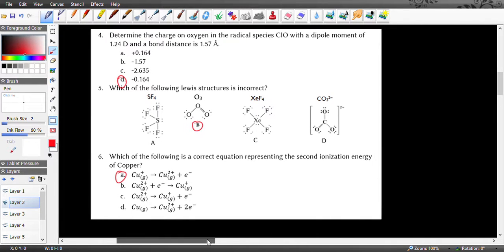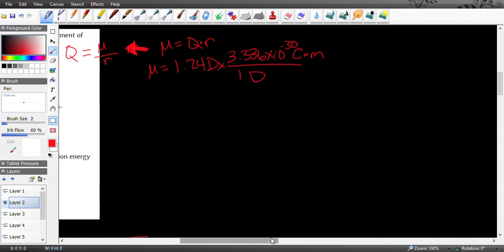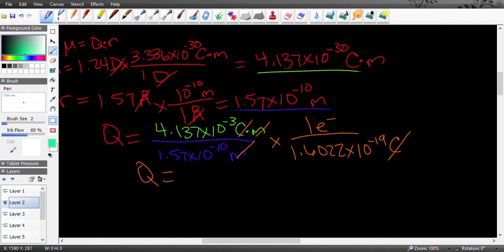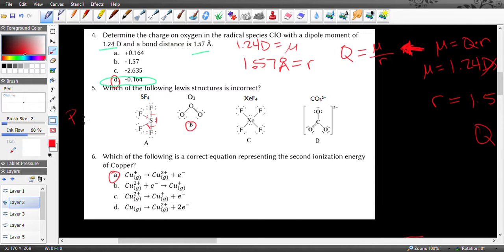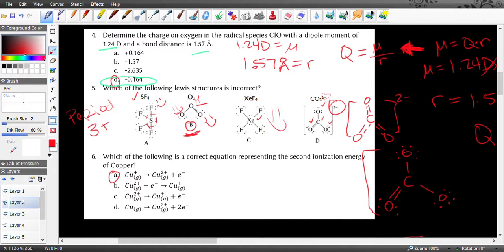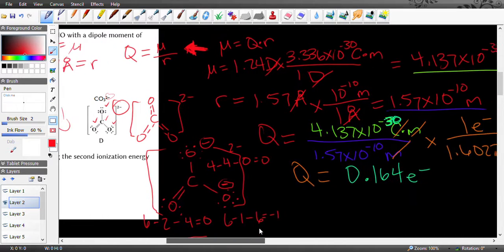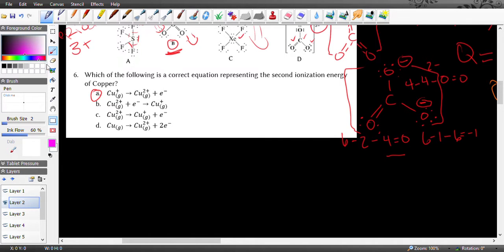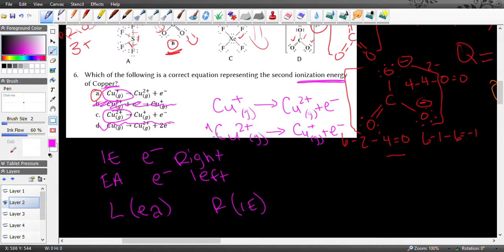Practice Exam 2 Questions 4, 5, and 6 worked out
titled "_PRACTICE_EXAM_2_SUMMER_SI_CHEM_101.pdf'

QUICK ANSWERS:
(for whole practice test)
a
b
a
d
b
a
d
a
b
e
b
b
a
a
c
c
e
c
a
a
e
b
d (78.89g/mol)
a
c
a
b
a